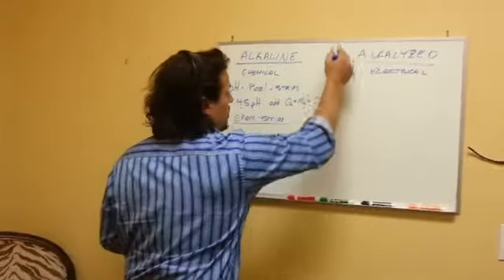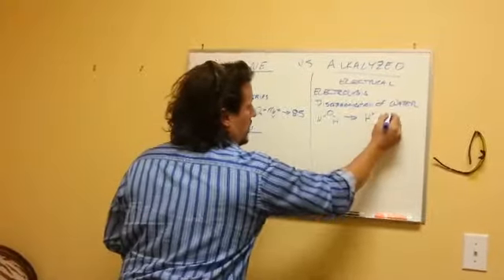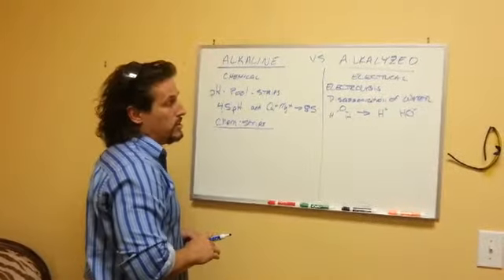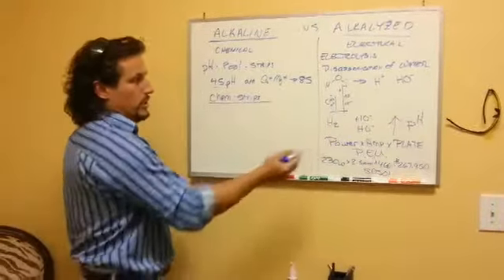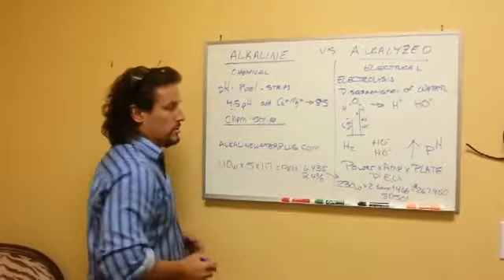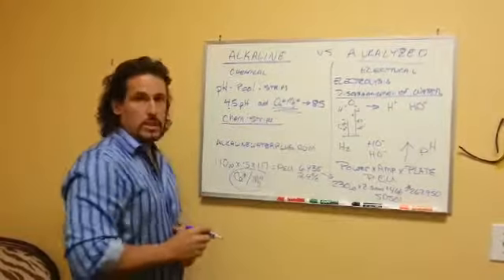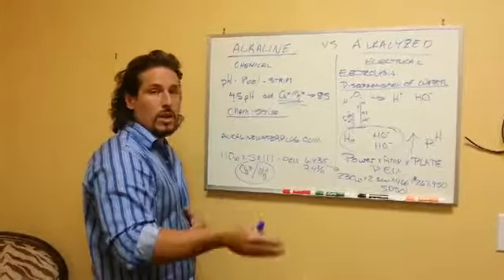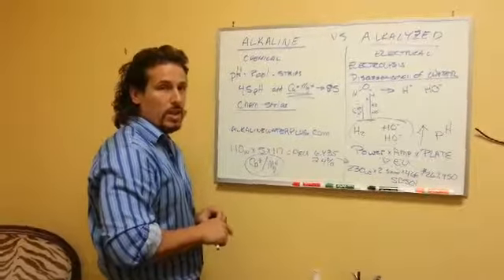Dr Michael explains the difference between AlkaLINE and alkaLYZED water YouTub